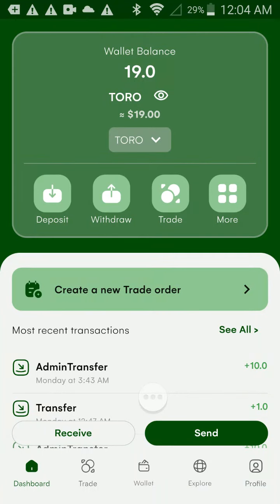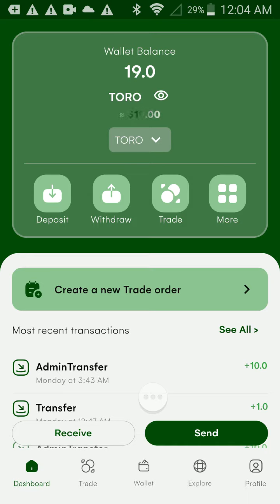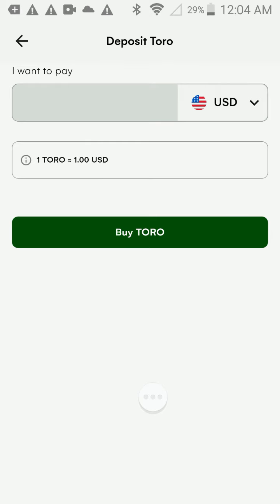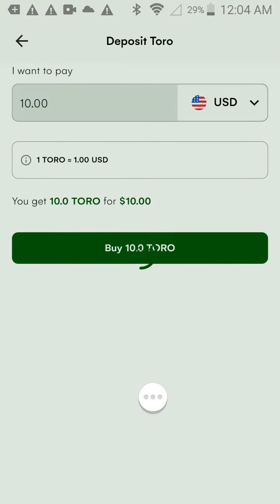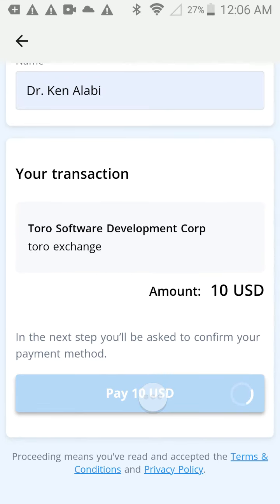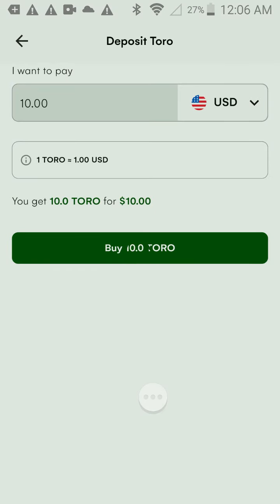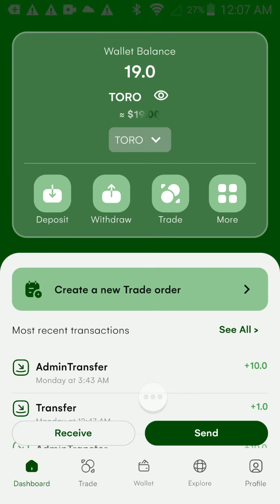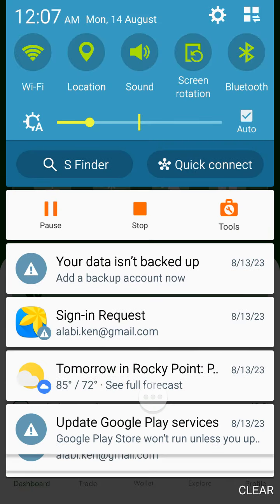Deposit to Obtain Toros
How to use the Tórónet mobile application to get Toros.